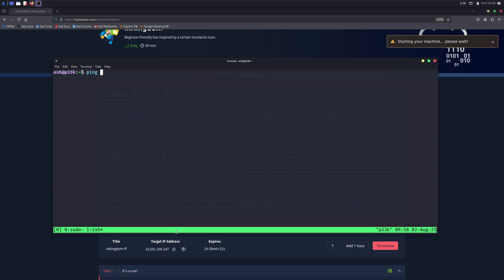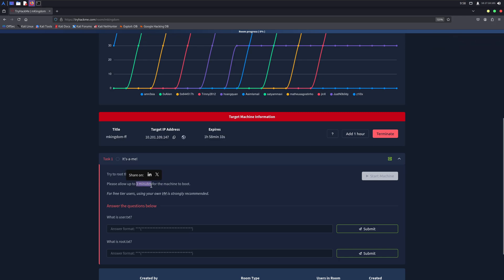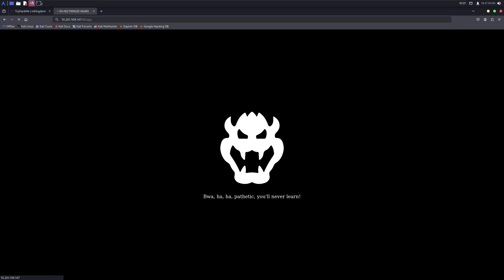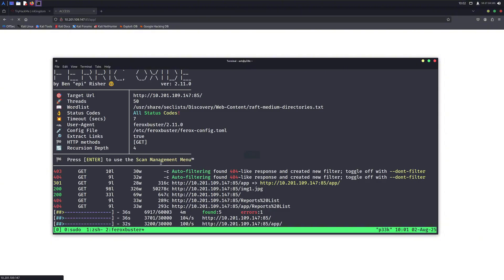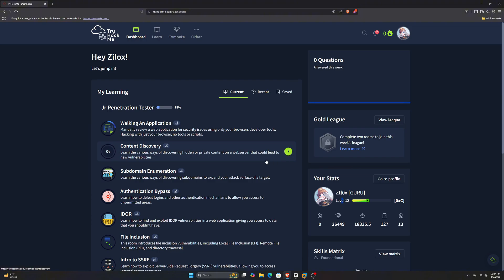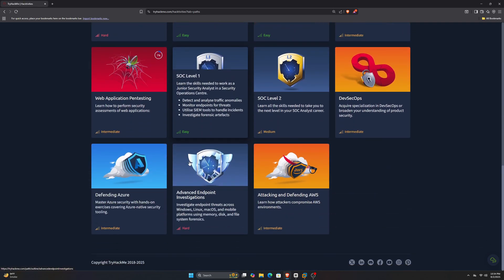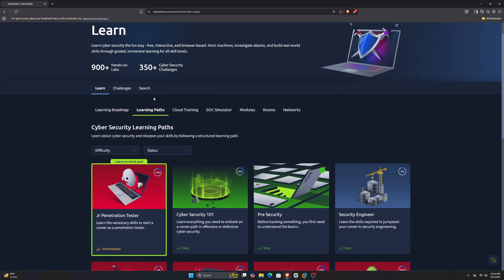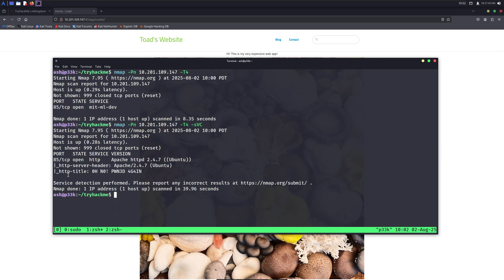Learn HACKING Completely FREE!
How to learn hacking for free?
How to get started with hacking for completely free?
Learn ethical hacking with 0$.
How to learn hacking?
Learn hacking for free.